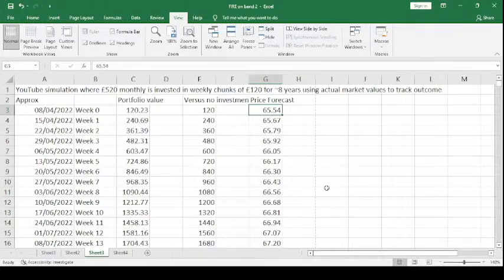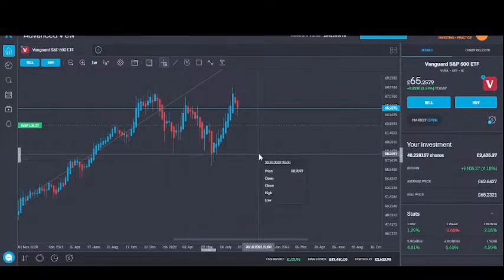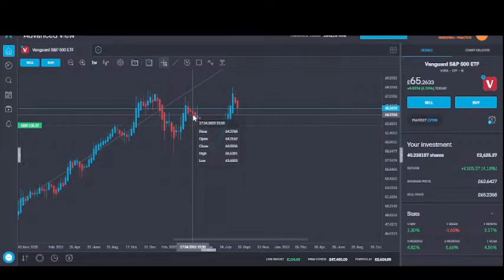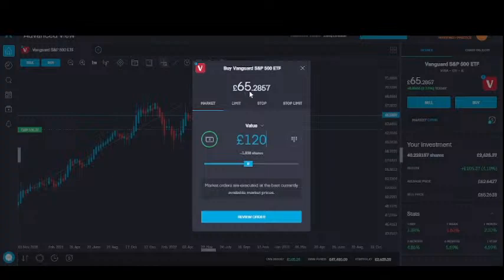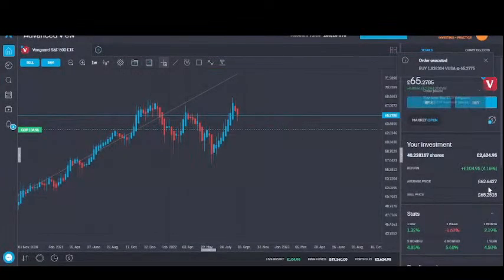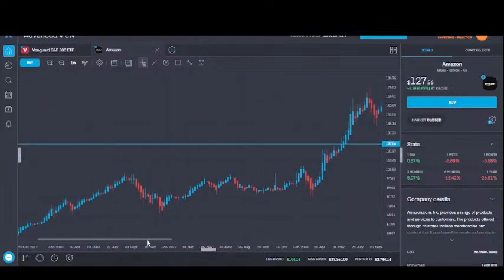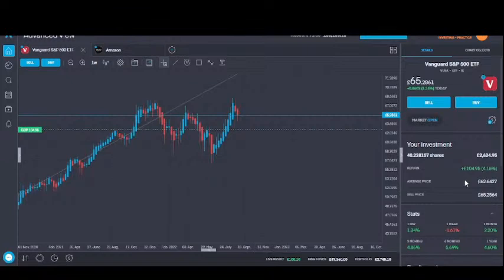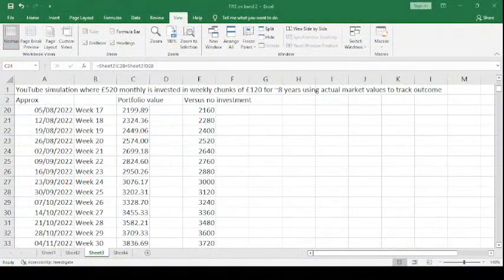FIRE journey - week 21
Join me as I invest a further £120 in our theoretical S&P 500 portfolio and use Excel to consider my forecasting and whether all of it was sensible or not.